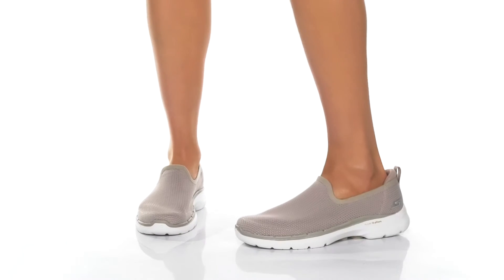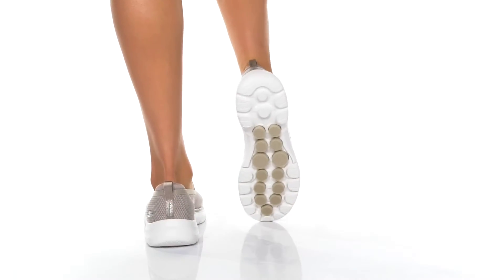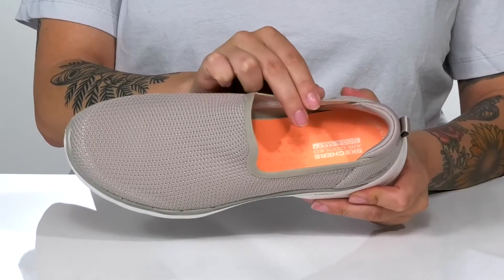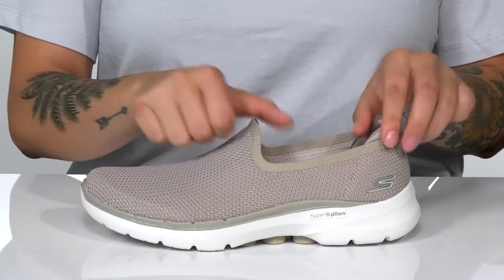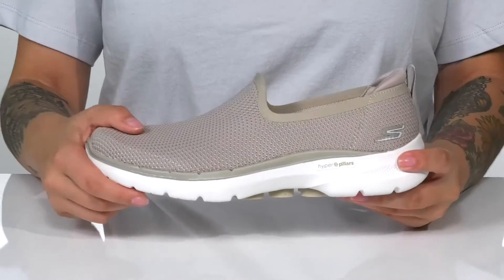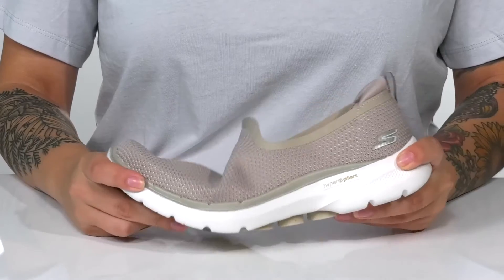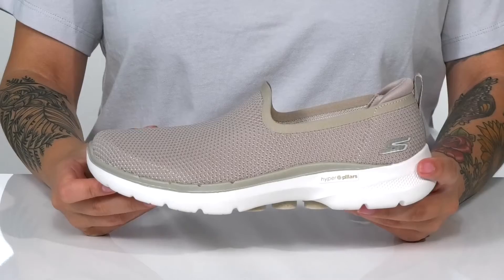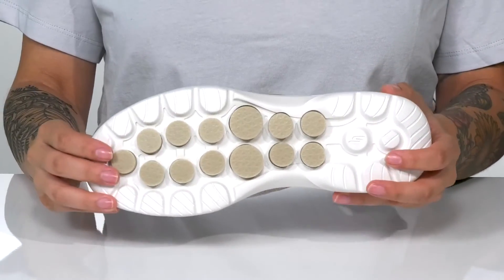SKECHERS Performance Go Walk 6 - Clear Virtue SKU: 9544962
Complete your look for your afternoon stroll in the SKECHERS&reg; Go Walk 6 Clear Virtue walking shoe.
Athletic-knit mesh fabric upper material features a woven finish.
Signature logo accents at heel.
Breathable fabric lining.
Lightweight, responsive ULTRA GO&trade; cushioning.
Air Cooled Goga Mat&reg; breathable insole provides high-rebound cushioning.
High-rebound COMFORT PILLAR TECHNOLOGY&trade; underfoot react to your every step for the ultimate comfort.
Dual-density outsole provides stability and support.
Imported.